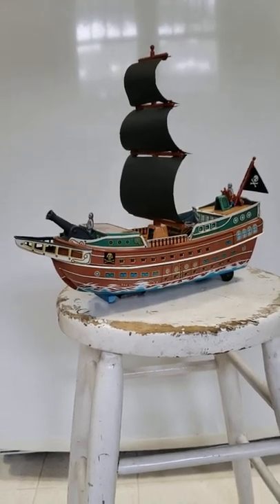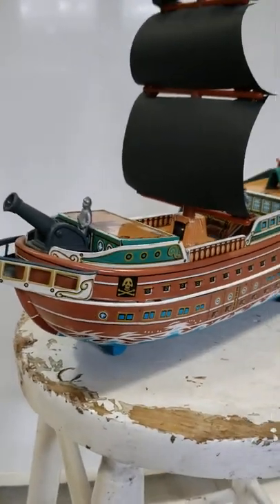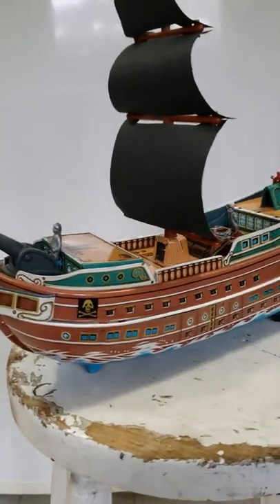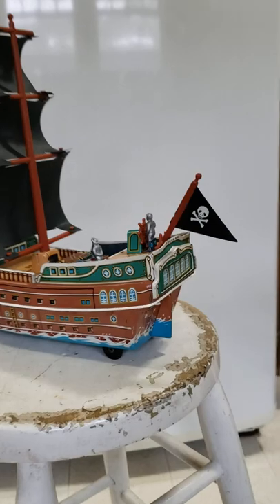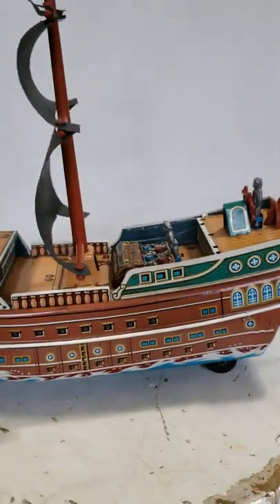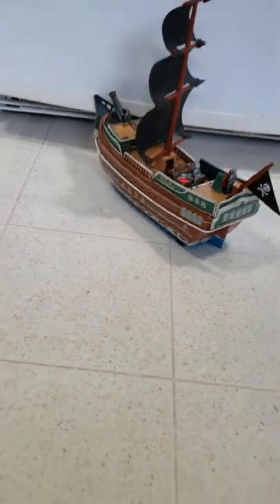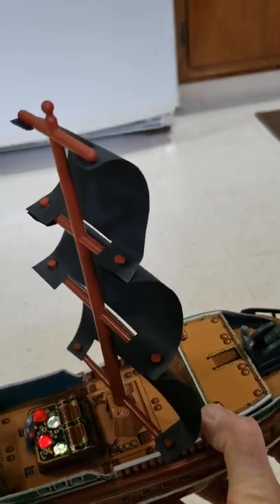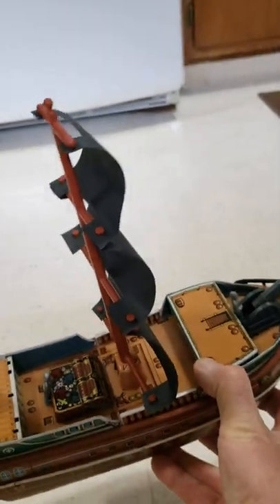Pirate Ship YO HO